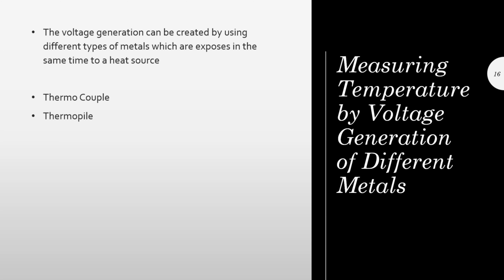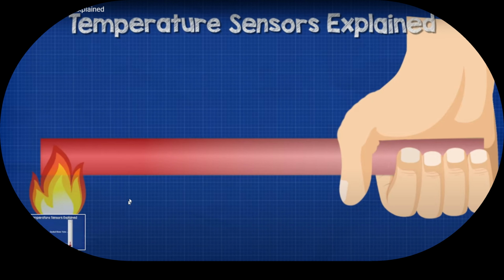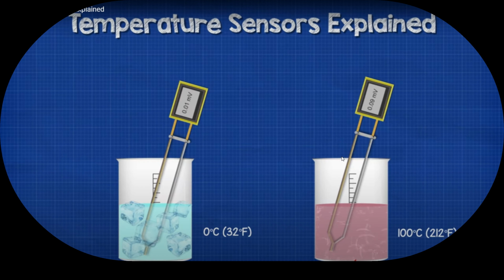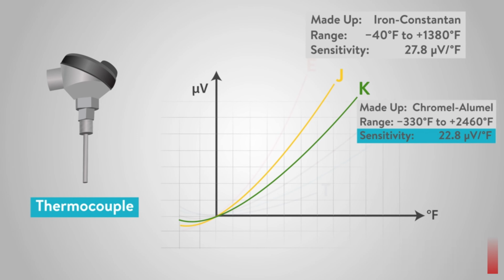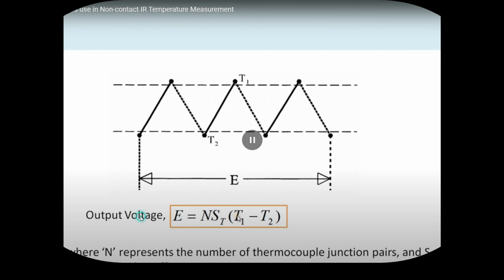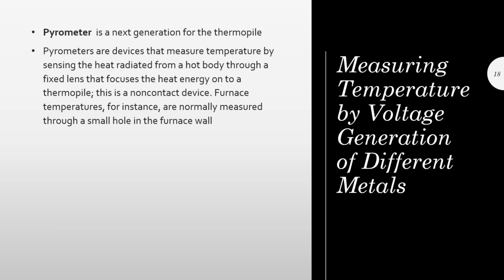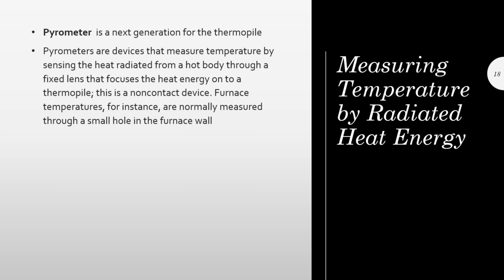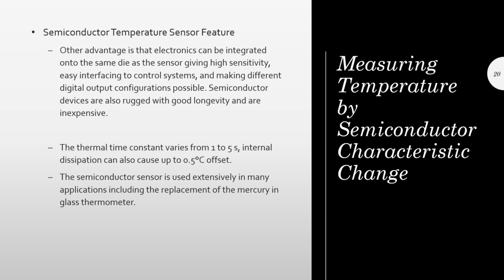Temperature measurement-5: measuring device by TC and Semiconductor properties